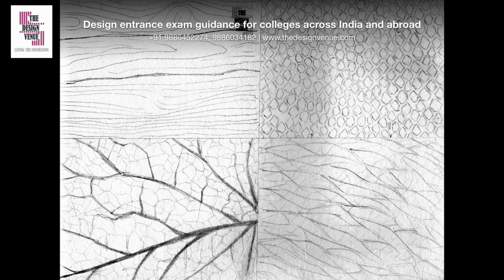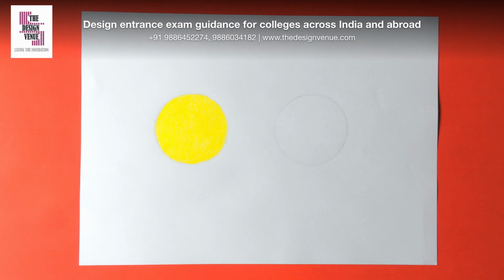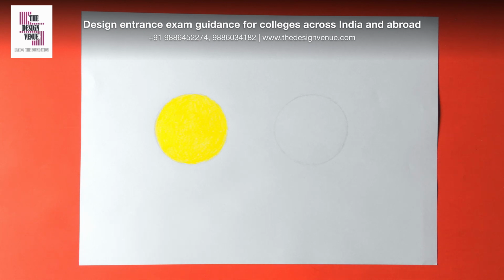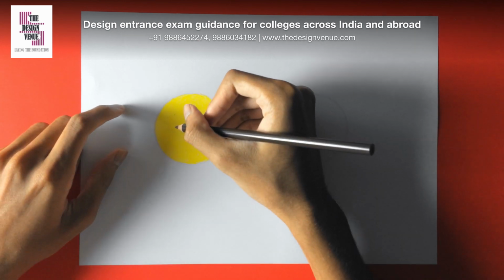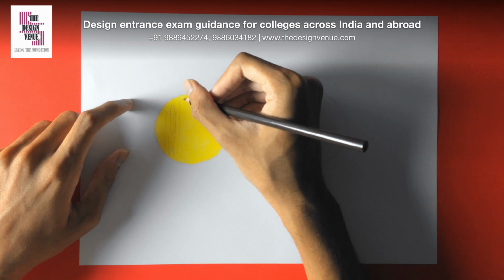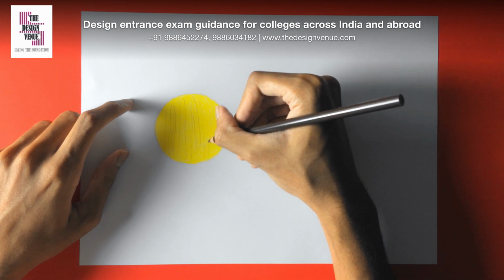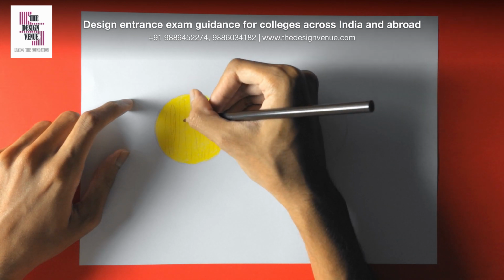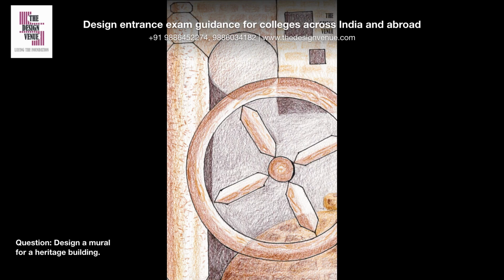Video 11-Textures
In this video we will see how to draw different kinds of textures with pencils using two methods. We will also see some examples utilising textures.